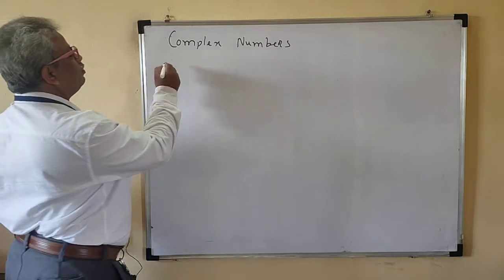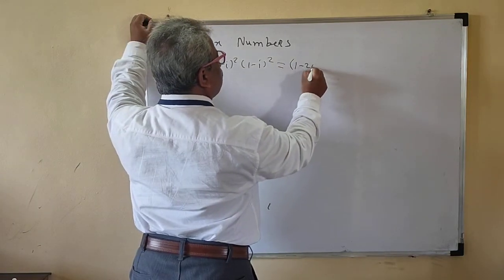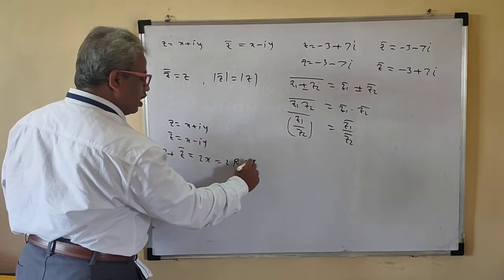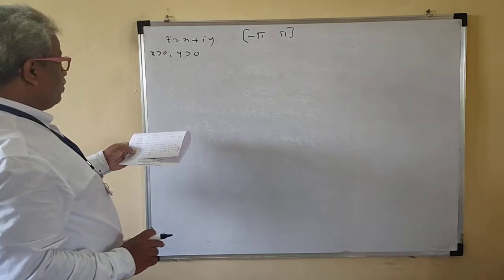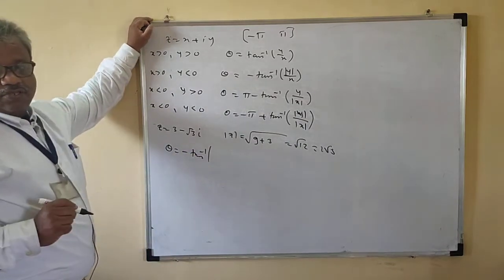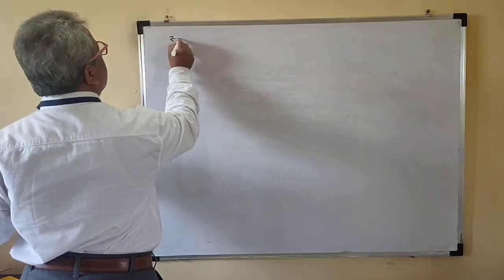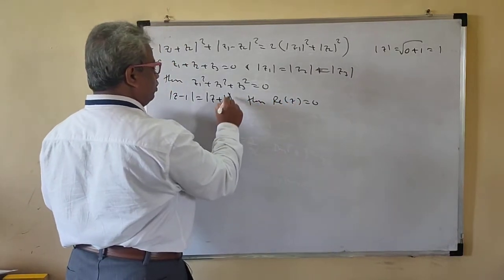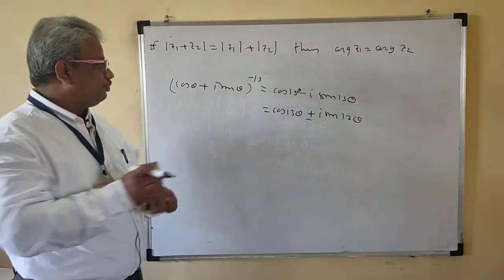Revision of Complex Numbers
F.Y.B.Sc. Paper-I MT-111  Algebra  Maths-I